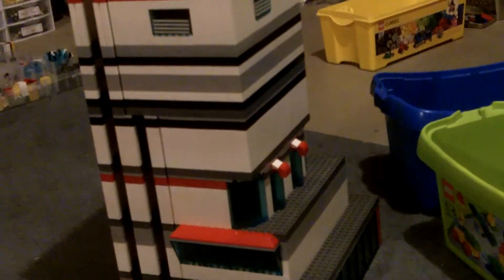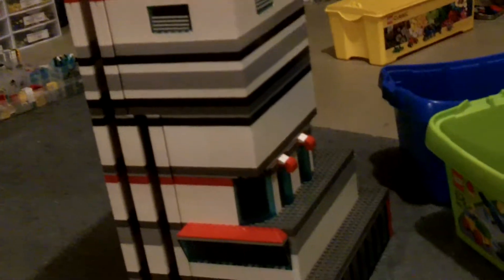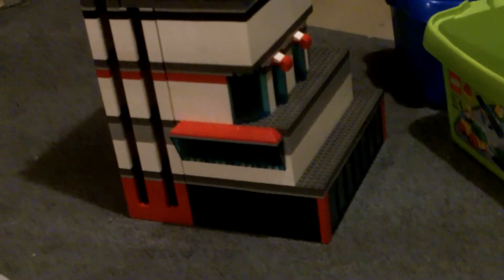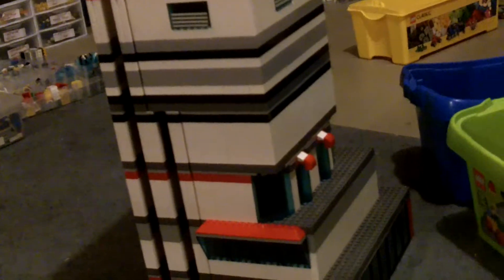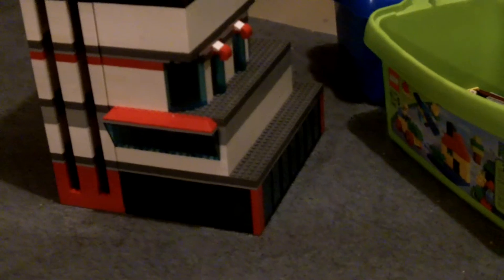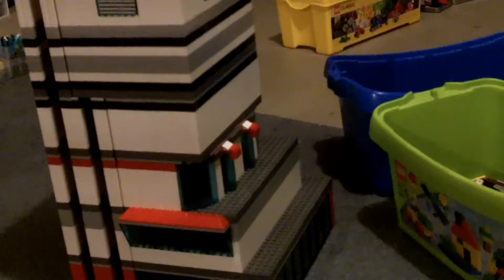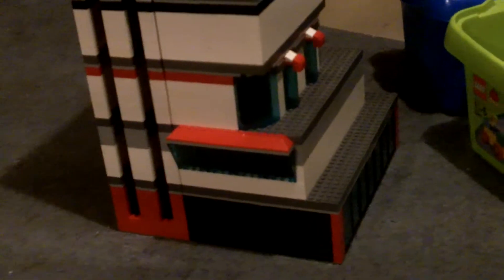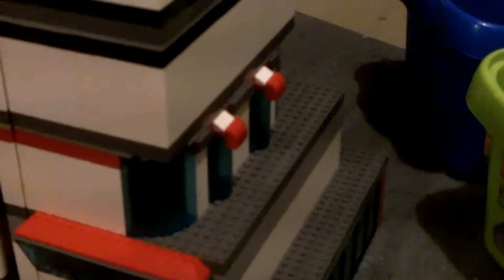jonserlego- MOC Skyscraper Update #2!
OoF